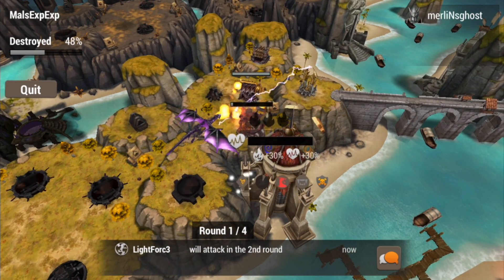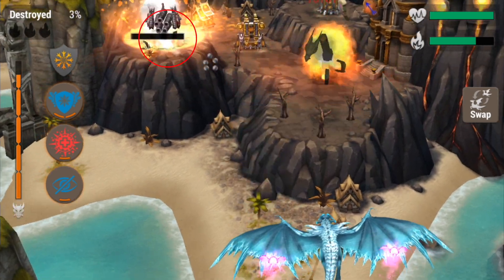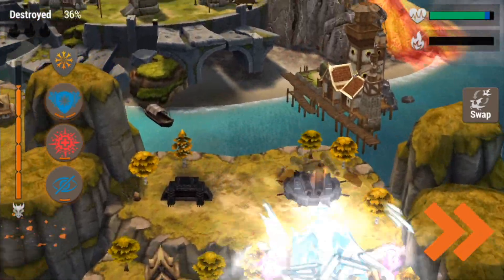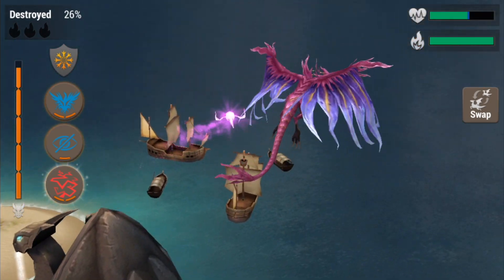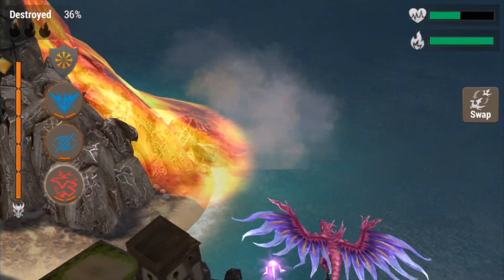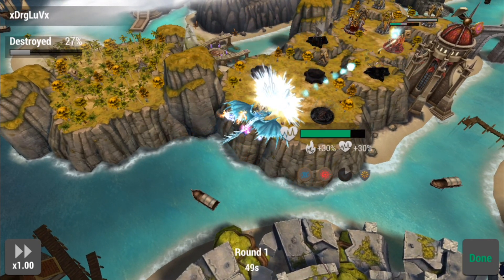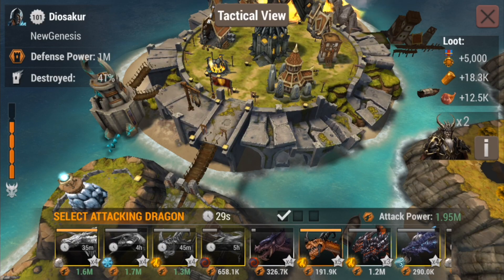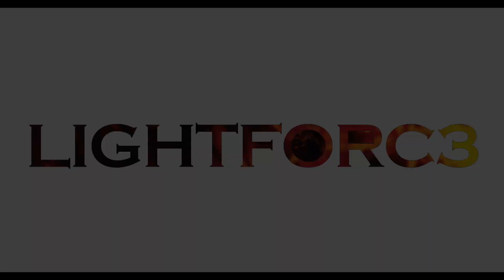WarDragons: Lightforc3's Basic Hunter Guide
Hunters are near and dear to me. Hopefully this guide will help players curious about hunters or looking to pick up a new skill or two.